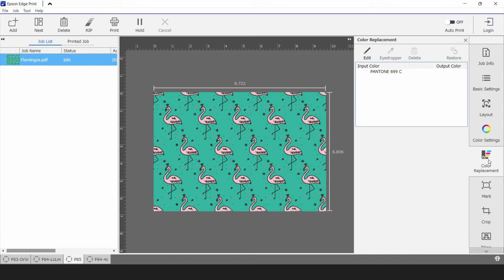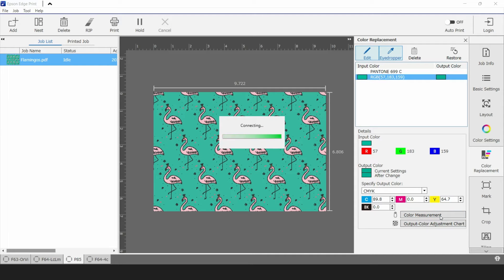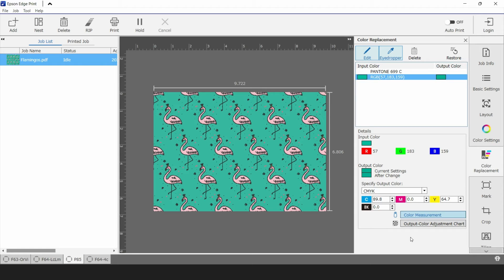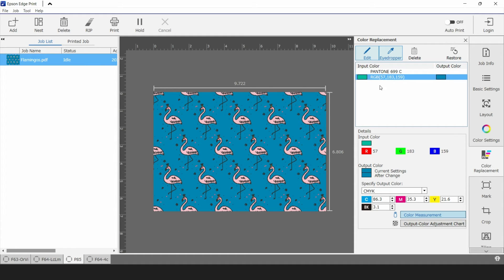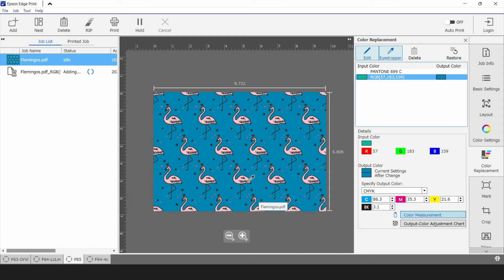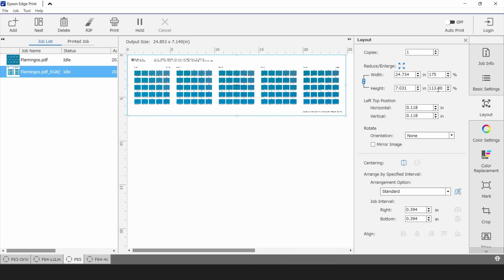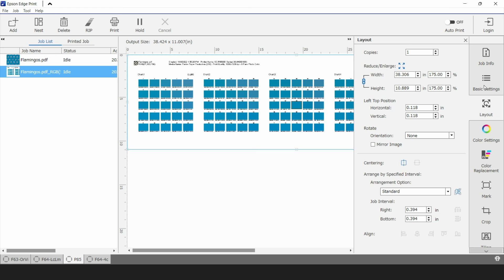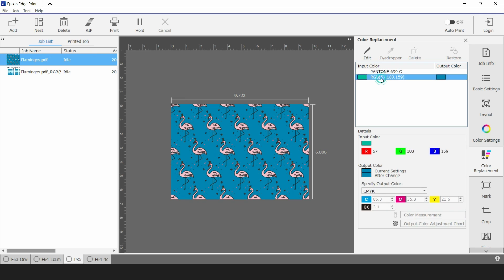Epson Edge Print Pro I Step-by-Step Tutorial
Learn step-by-step how to use Epson Edge Print Pro with the Epson SD-10 Spectrophotometer. Learn more about the Epson SD-10 Spectrophotometer